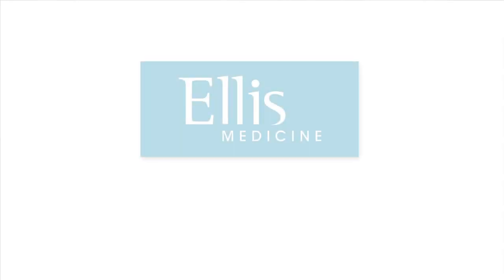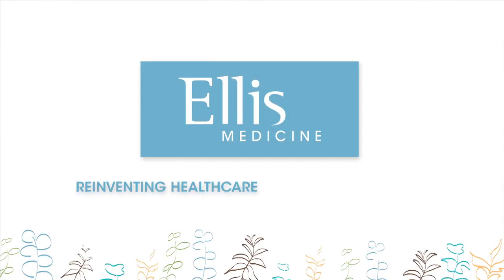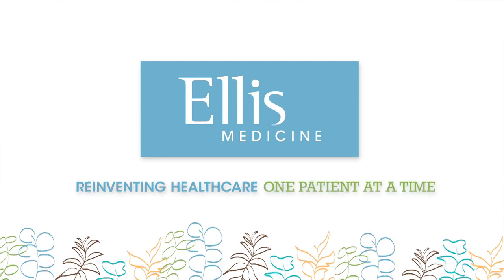Ellis Medicine's Orthopedic Conversations with Tina Maxian, MD, PhD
Dr. Maxian discusses the wide range of patients and ailments she sees every day.